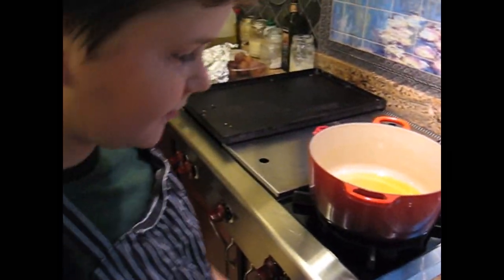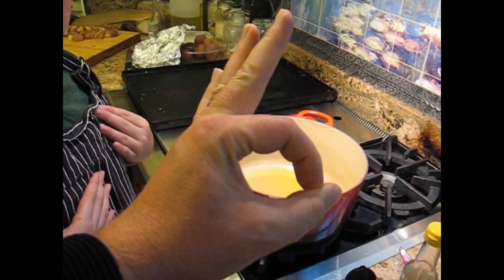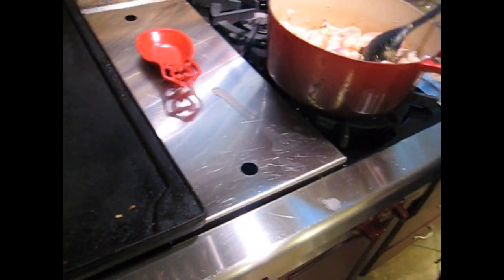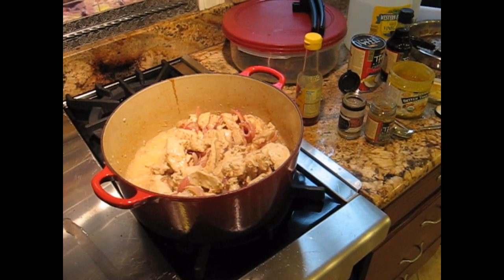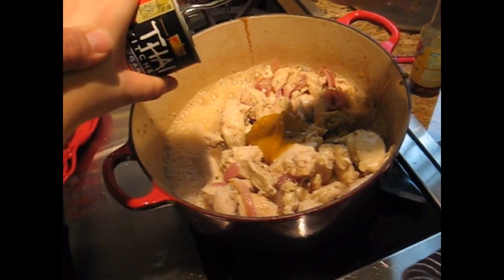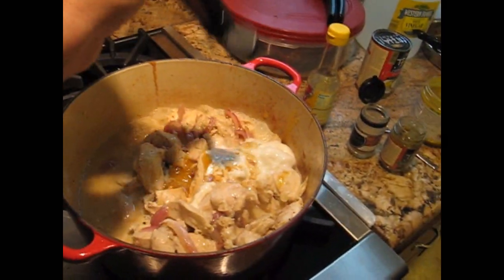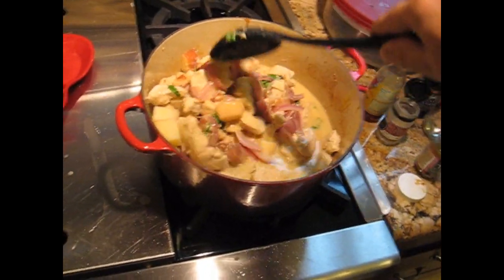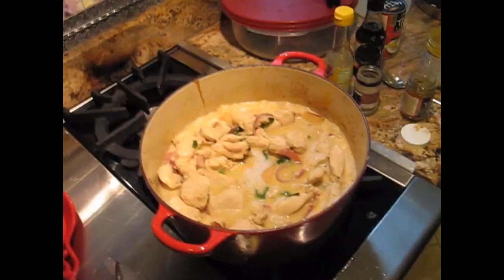Kitchen of Chaos 31 thai green curry chicken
Quick! Someone make dinner! Leftover taters, some quick thawed chicken breast, and a bunch of crap from the fridge. Viola! An aesthetically pleasing confliguration of green curry chicken that your kids will go nuts over!